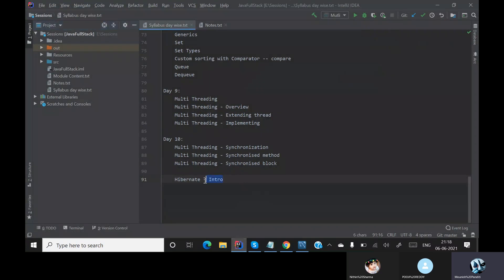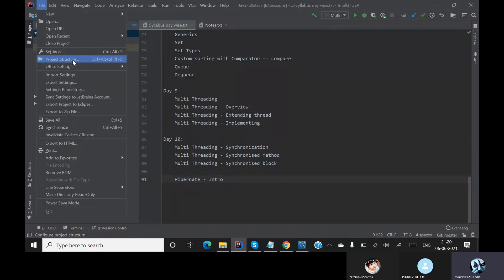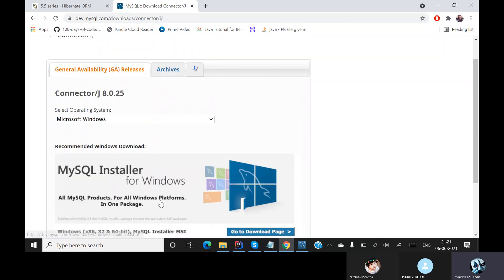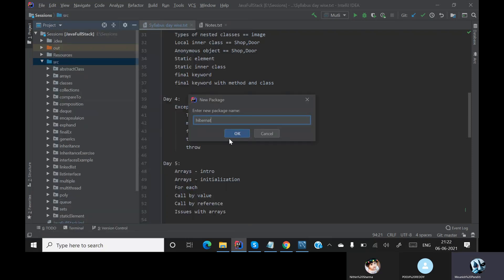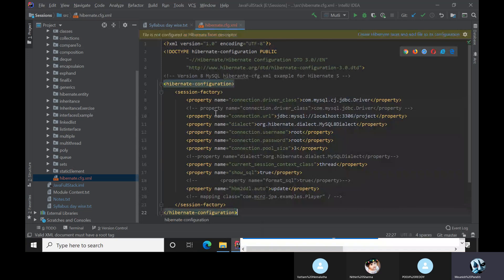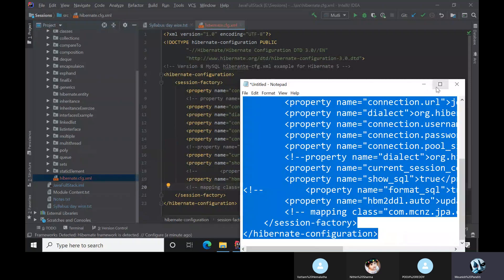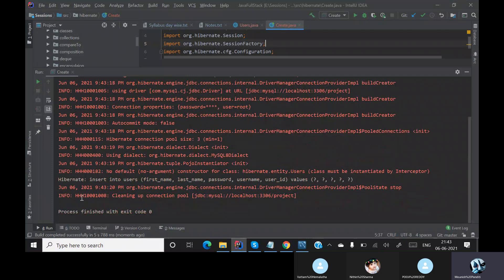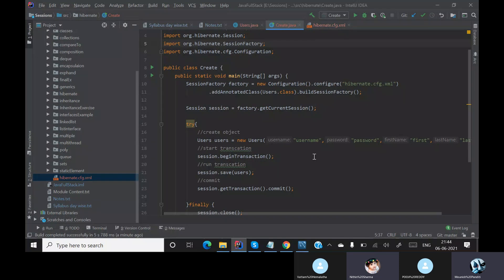Java - Hibernate (Hands-on)